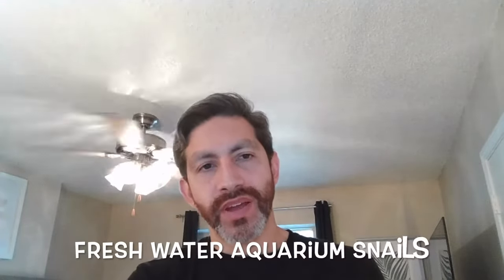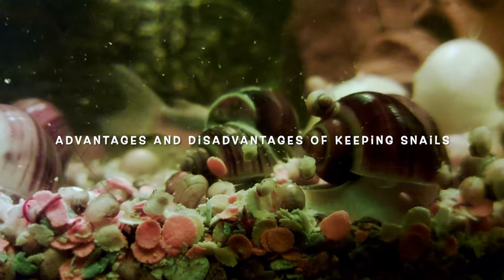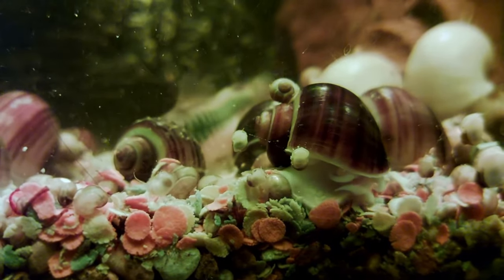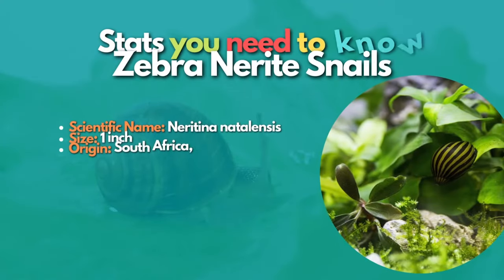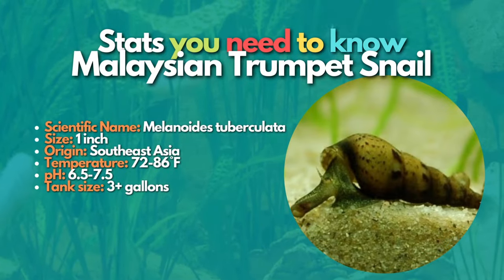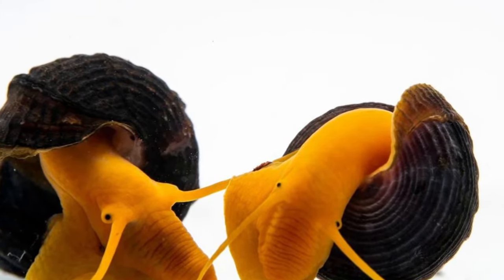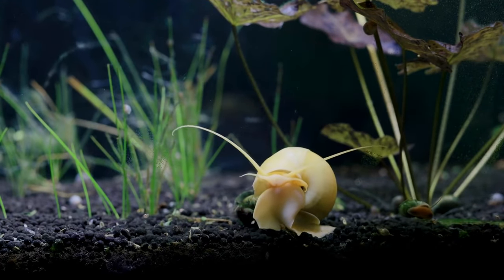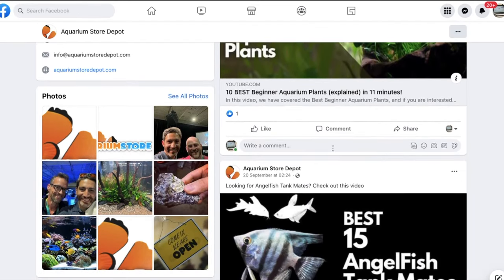Best Freshwater Snails - 7 Good Ones to Try!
Freshwater aquarium snails are friendly aquarium creatures that sometimes get a pretty bad rap in the hobby. These freshwater snails have pros and cons, but usually, there are many more benefits than drawbacks.

Aquarists love these Aquarium snails, and they are the best addition to your community tanks. In our opinion, they're one of the most underrated creatures in the aquarium hobby.

Today in this video, we will cover the Advantages, Disadvantages of keeping these snails in your community fish tank, with factual knowledge about each snail in brief.

We will cover the STATS of each aquarium snail in this video:
-Scientific Name
-Size-Origin
-Temperature
-pH
-Tank size

So make sure to watch the entire video to know better about Snails and why you should add them to your community tanks.

Here are the timestamps:

00:00 Introduction
03:31 Horned Nerite Snail
04:19 Zebra Nerite
04:55 Tiger Nerite
05:35 Malaysian Trumpet Snail
06:25 Mystery Snail (AKA Apple Snail)
07:20 Rabbit Snail
08:10 Ivory Snail

If you're interested in learning more about the aquarium hobby, have any queries, or are having trouble with an aquarium. For your assistance, we have set up a discord server and a Facebook group.

Join our Facebook page and Discord groups to hear from beginner to advanced fish keepers about their personal experiences. I'm confident you'll also discover a solution if you run into problems when keeping fish.